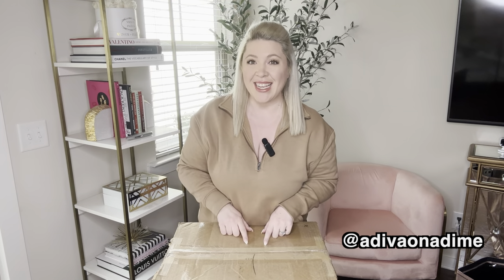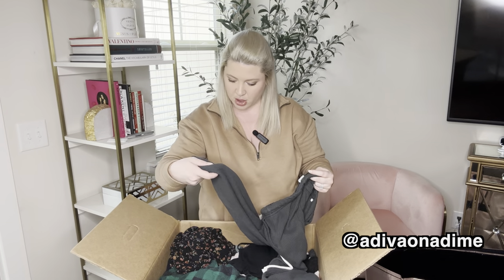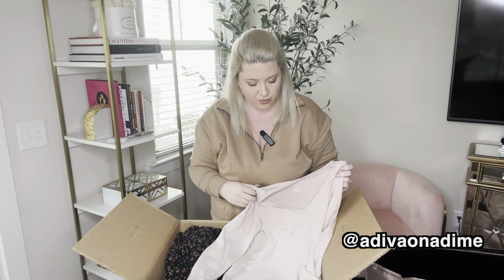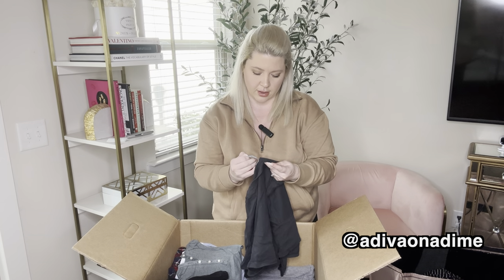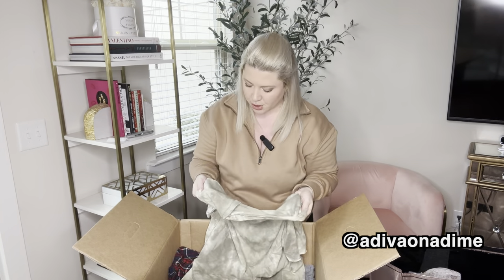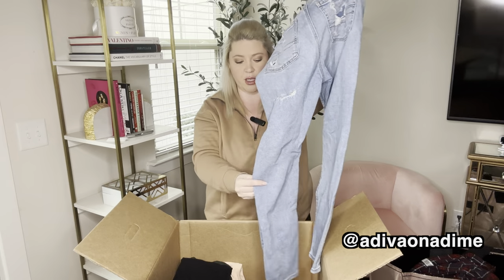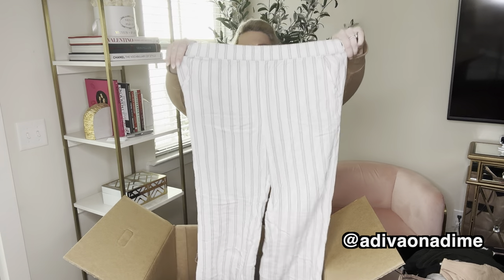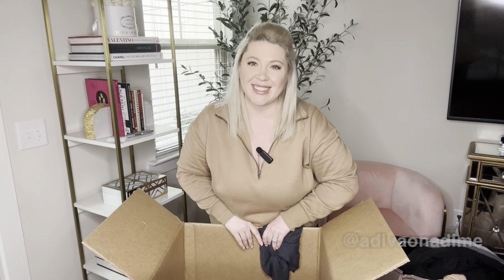Women's American Eagle Unboxing! | Amber Dawn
🩷 Shipping Supplies:
10x13 poly mailers
Label Printer